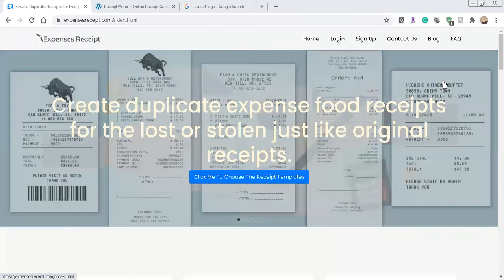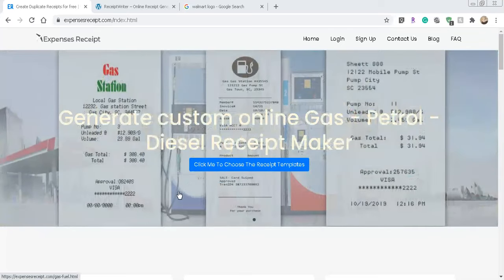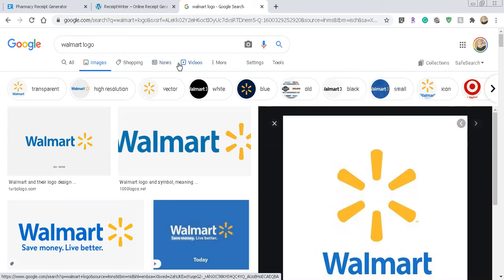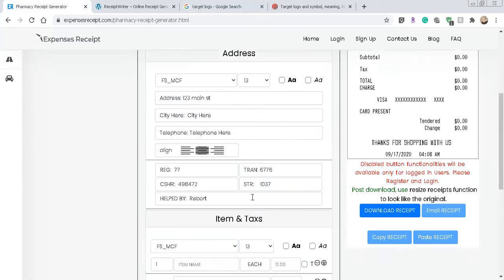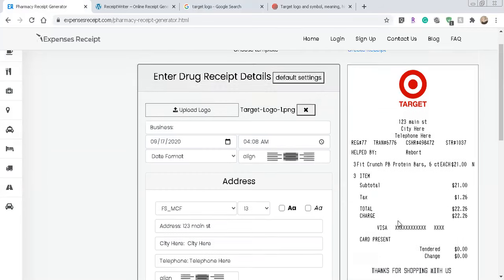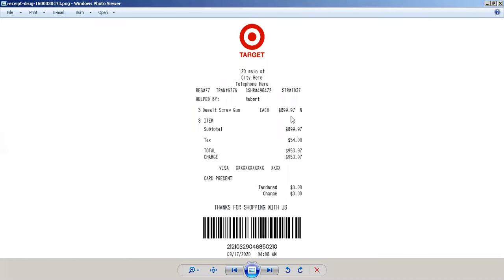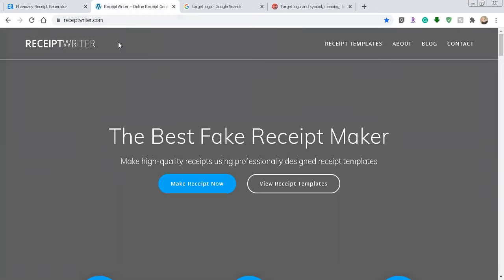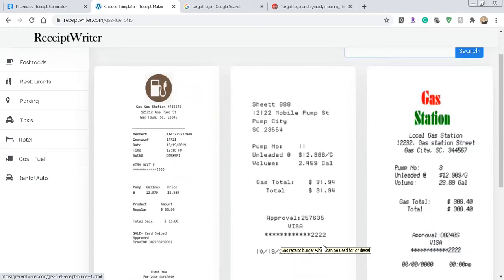Lost Your Receipt? Receipt Generator For ANY Retail Store, Gas Station, Dining, ETC. - Make Your Own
Have you misplaced a receipt that you desperately need? If so, these 2 ways will save your butt. You can create customized receipts on your Phone & PC. This is an excellent tool if you are a contractor and keep your receipts for expenses. Enjoy!

* Ibotta - $10 Sign On Bonus: Hey! Thought you'd like to download Ibotta to save money! It's a free app that gets you cash back on everyday purchases.

BEST APPS That Pay You Real Money by Running in The Background of Phone/PC - Make $500+ Every Month!

* HoneyGain 10/10 ALL DEVICES: Get paid in Cash or Bitcoin For Your Unused Bandwidth: Receive $5 FOR SIGNING UP

* Peer2Profit: Earn passive money just by sharing your internet!

* Join Ember with my link and we'll both earn Bitcoin daily! Enter this code in the Access Code under Settings: MNGR8QM8UCO

* IP Royals: Earn passive money just by sharing your internet! Sign up by my link and get 1 USD instantly!

#2 Join Robinhood with my link and we'll both get free stock OR CRYPTO 🤝

*Linkvertise - Make up to 10 Cents Per Click by creating shorter links for people

2) Gas Buddy: $0.25 Off First Fill Up with link below & $0.07 After that! Join for free and use code "EELTLWW" when signing up.